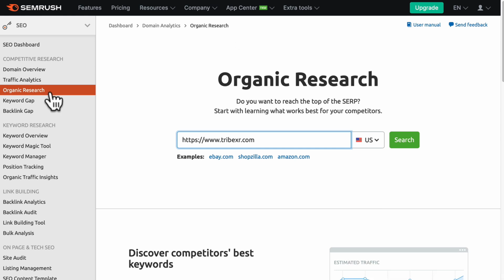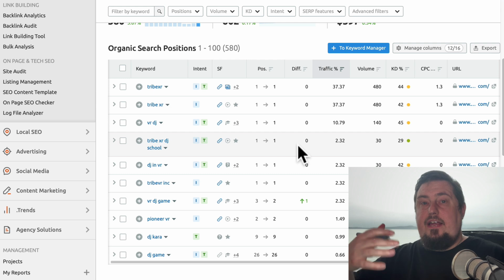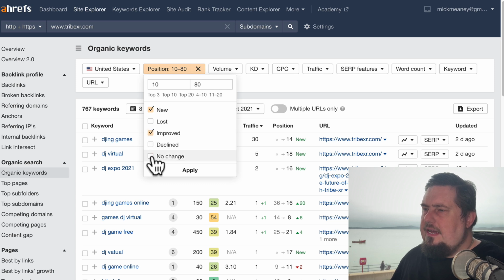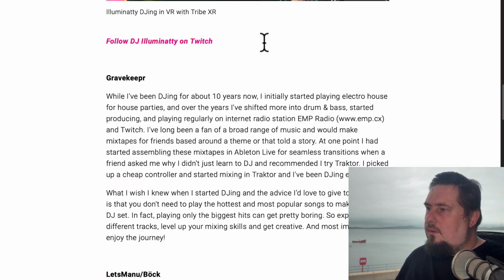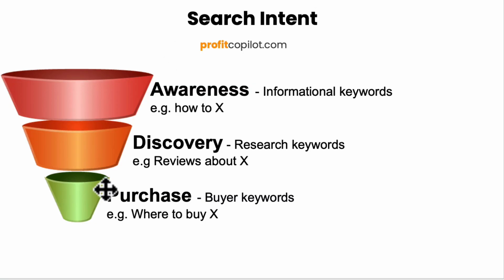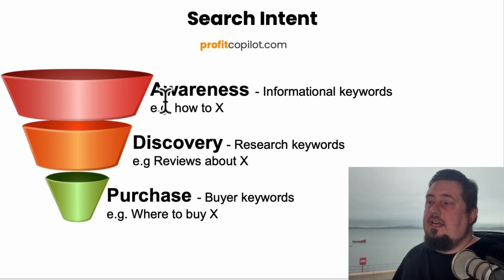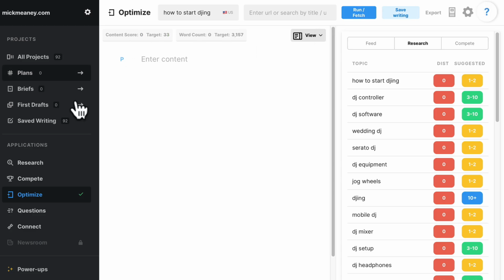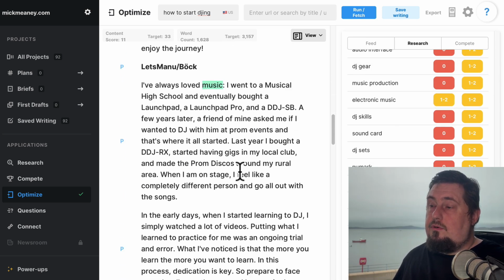X4 Your Traffic & Visitors: Get On The Front Page Of Google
Today you will discover how to quadruple your website traffic, and get to the front page of Google practically overnight - without creating any new content, and without advertising.

So the strategy works like this.

You are going to grab some low-hanging fruit. This is an easy way to get more traffic.

You see, the keywords that you are already ranking for - at least somewhere in Google, even on page 10, do have a lot of value if they are handled in the right way.

So this is how to improve their position so you can quickly hit the front page for multiple keywords. On average, this should increase your traffic by at least 400%.

So, step one is to find the keywords to target. Step two, prioritize them according to commercial intent. And then step three is to optimize your existing content - and we even do that using artificial intelligence, so it’s quick and easy.